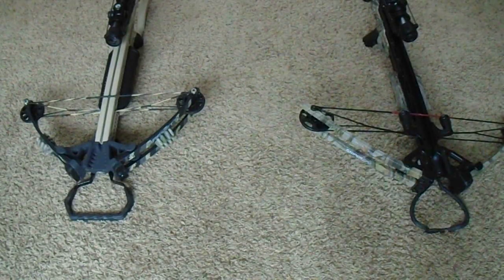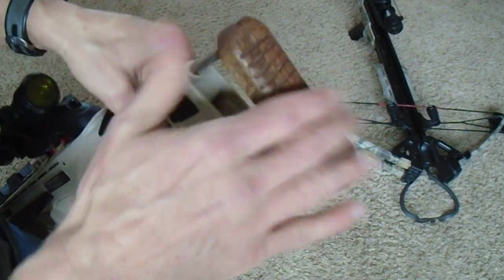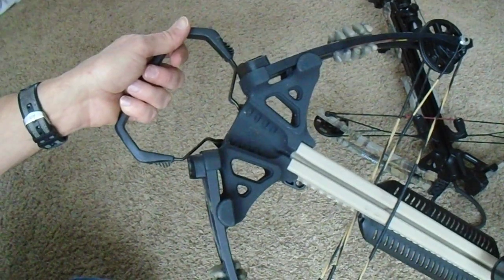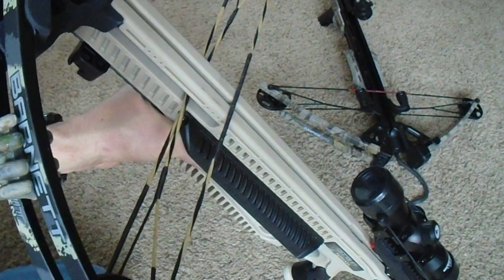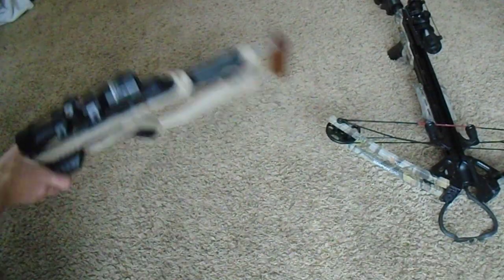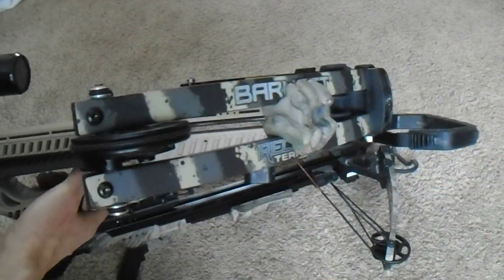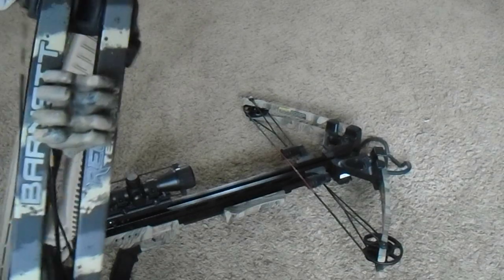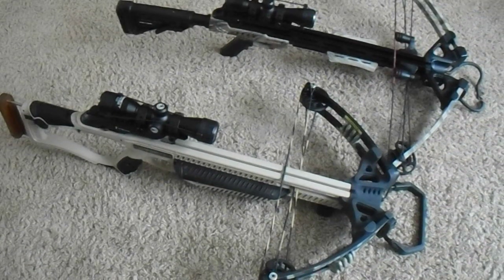Sniper 370 vs. Barnett Recruit crossbow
2 good crossbows.  More impressed (surprised) with Recruit.  Trigger is much better, lighter/smaller bow all around. 200 for Recruit, 240 for 370...on sale.